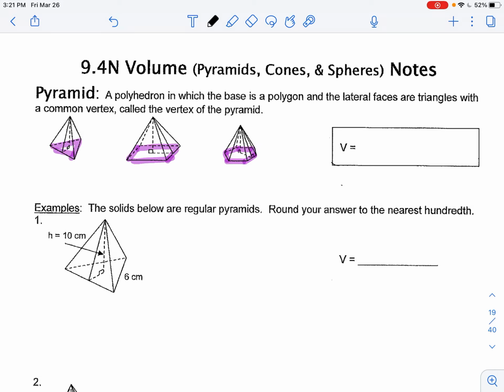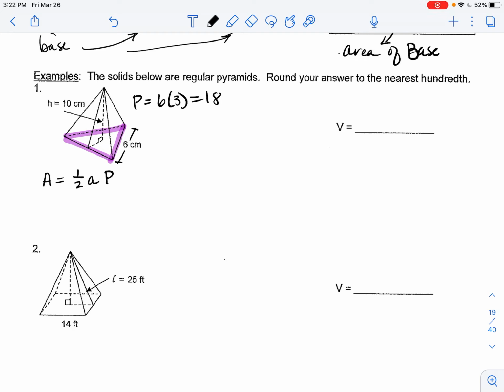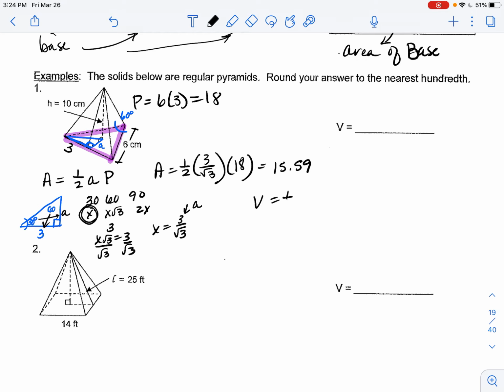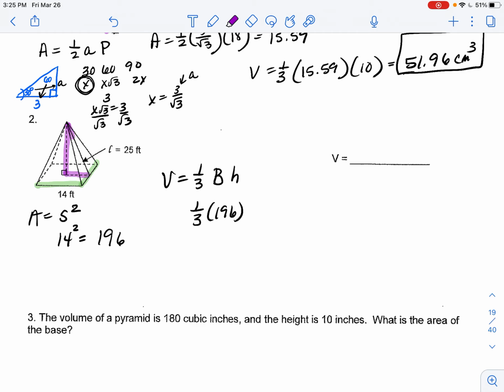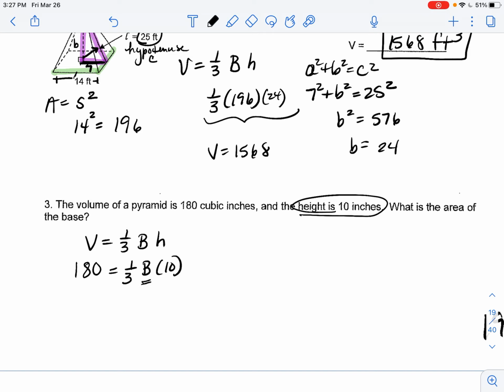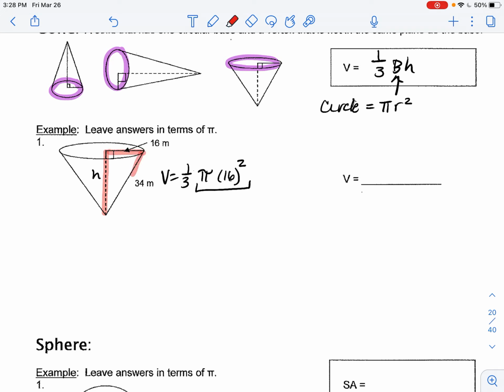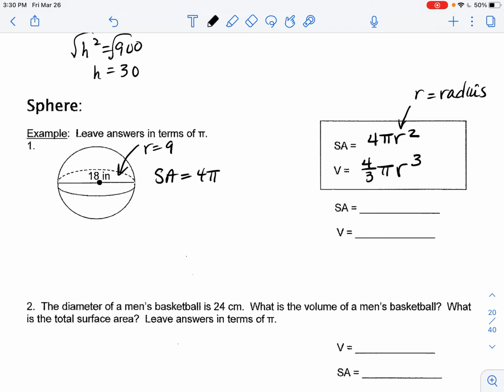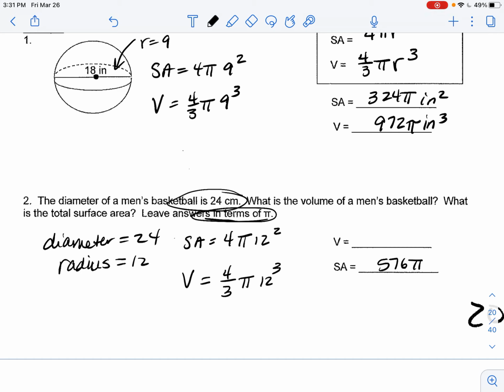Geometry U9 4 Volume of Pyramids, Cones and Spheres